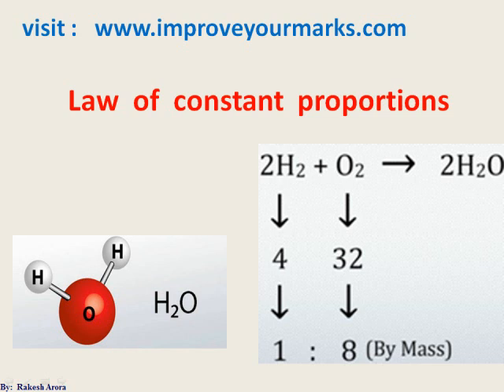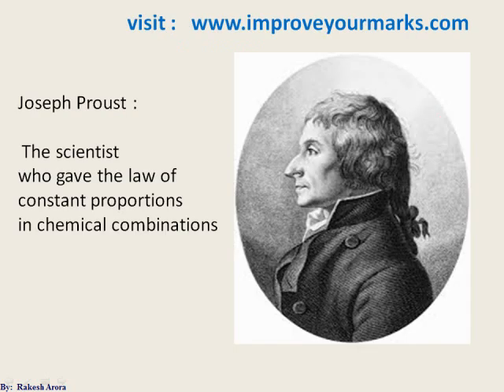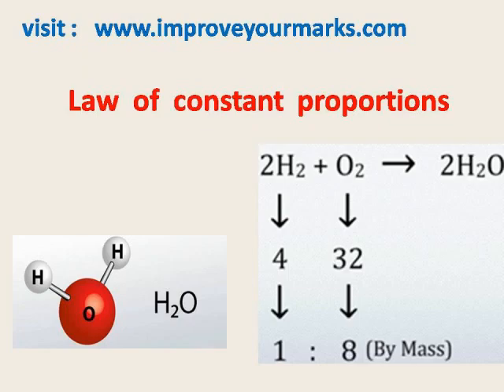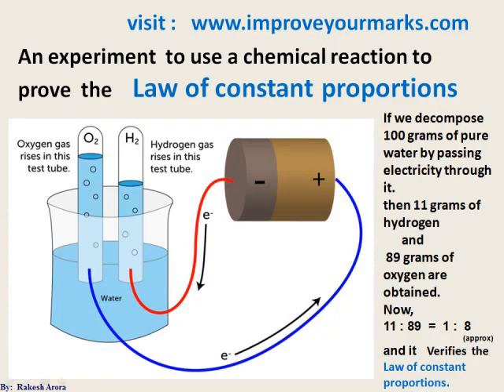Laws of Chemical Combinations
For Animated Videos  and Assessment tests in Math and Science,